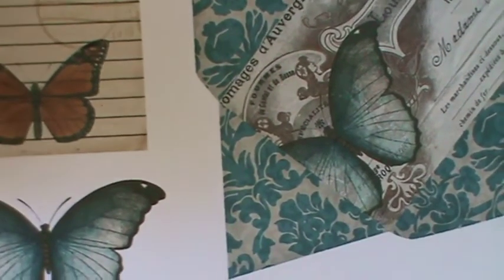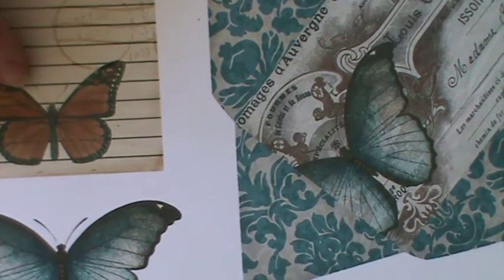Wings for Johnathan DEBRA awareness Digi Kit Please share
Ephemera Vintage garden on ETSY. Donation from each sale will go to DEBRA in Canada.Please help raise awareness it is a Universal problem which needs recognition.